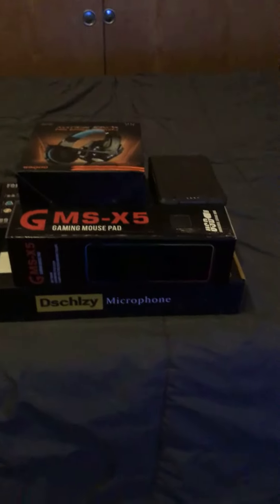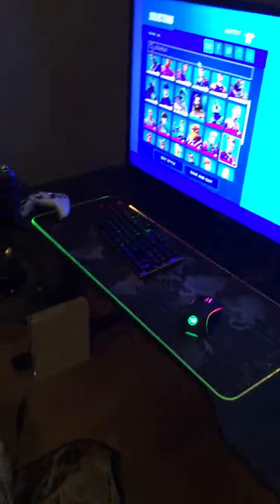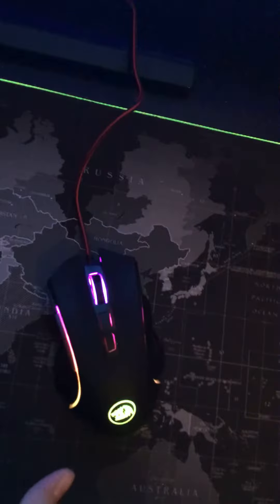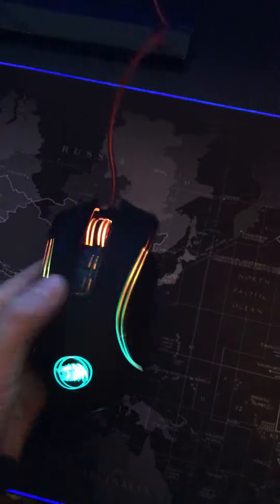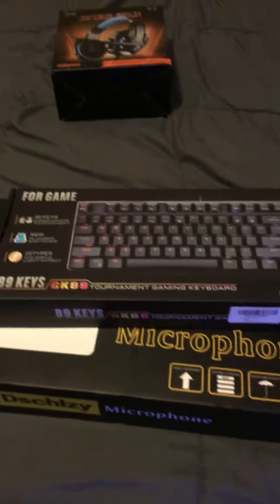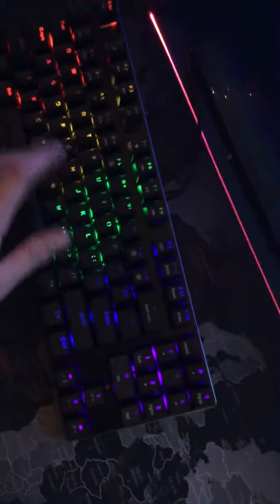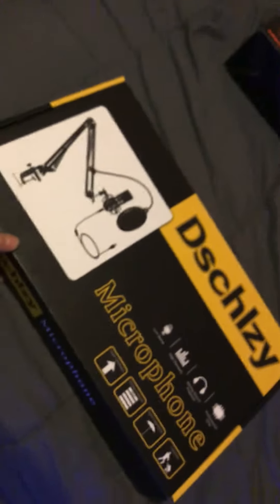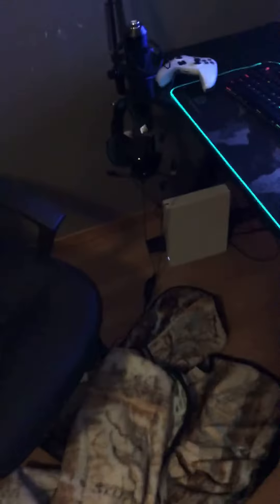My gaming equipment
Add me on fort